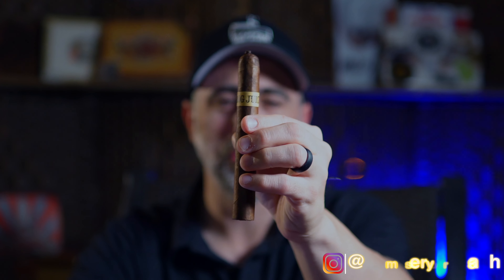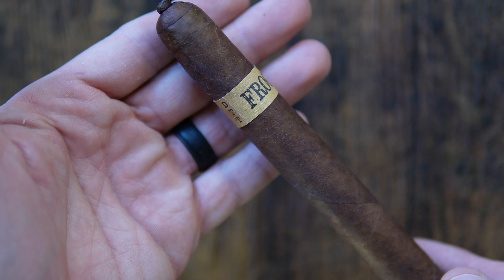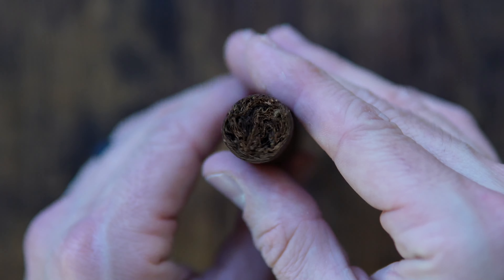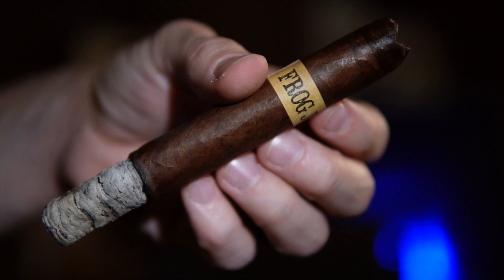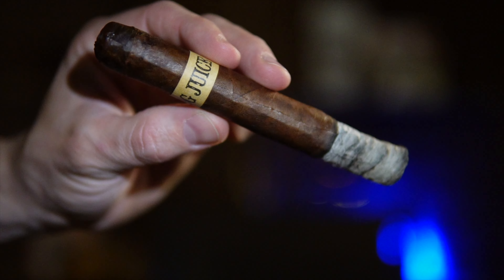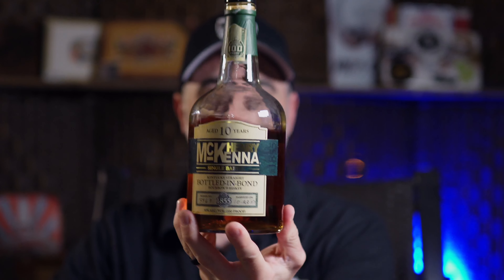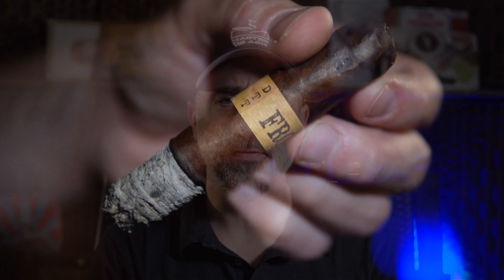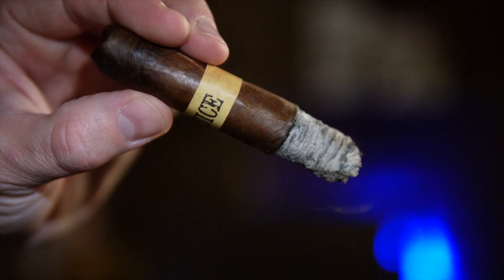Dunbarton Frog Juice Cigar Review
Welcome back to Master Your Ash, I'm reviewing the Dunbarton Frog Juice Cigar.

@OverTheFenceCigars For The Infamous Livestream Channel
@00:30 Dunbarton Frog Juice
@03:00 First Third/Initial Flavors
@05:00 Pairing With Henry McKenna Bottle In Bond Bourbon
@07:00 Thank You For Watching

Humidi Meter Pro

Humidi Meter

Camera Lens

Sistema Tupperdor

Xikar Soft Flame Lighter

Turtle Ashtray

Antique Ashtray